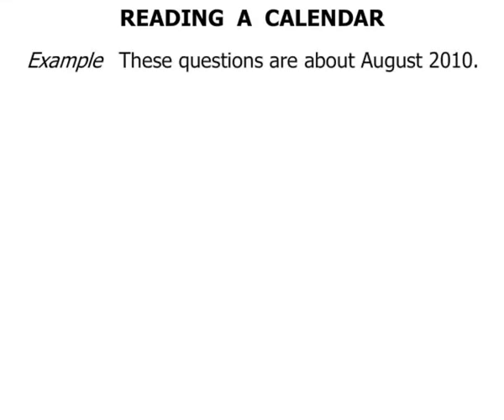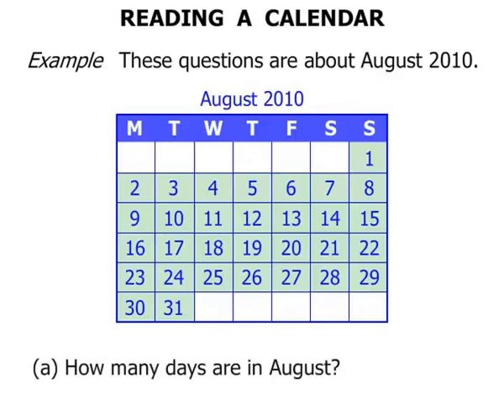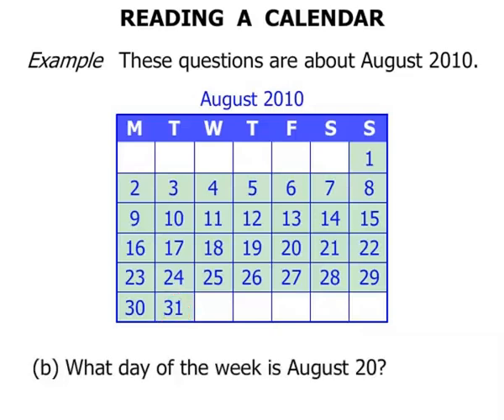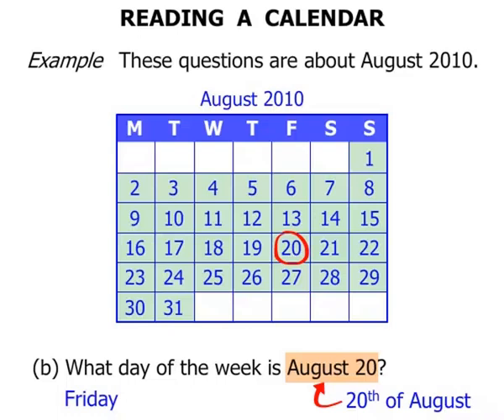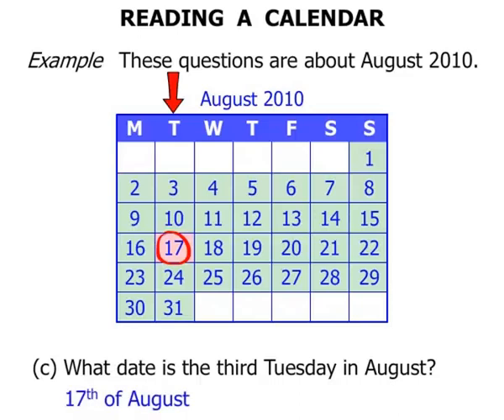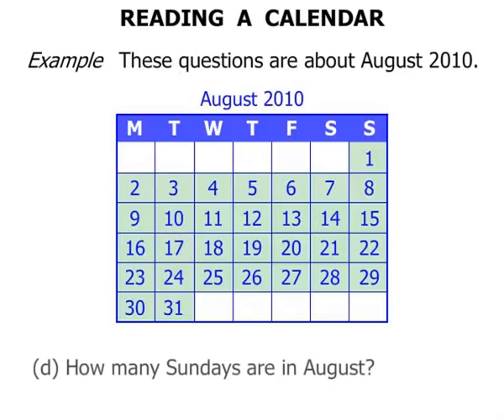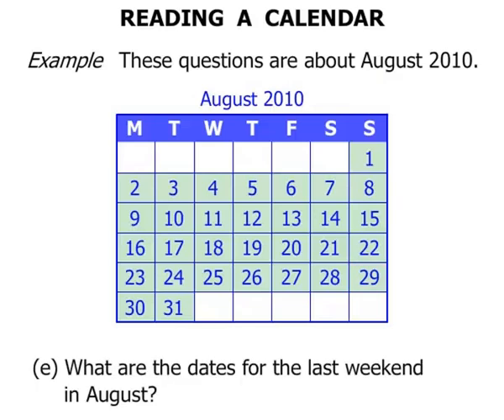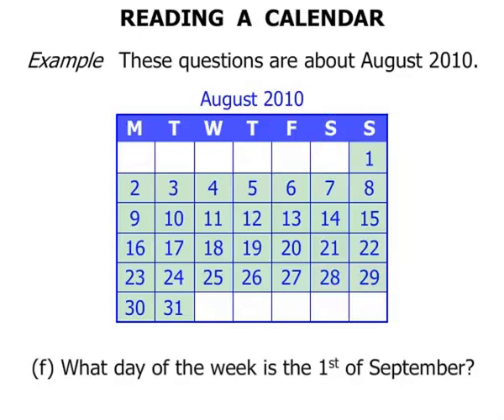Reading A Calendar